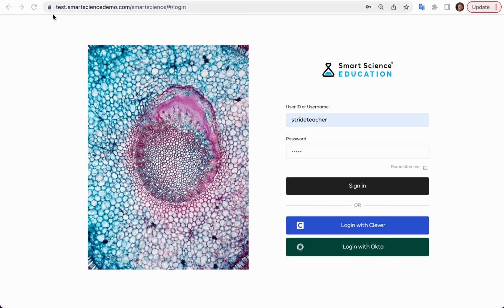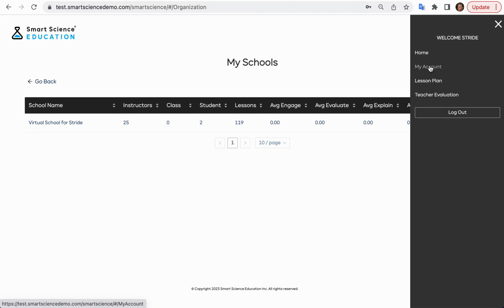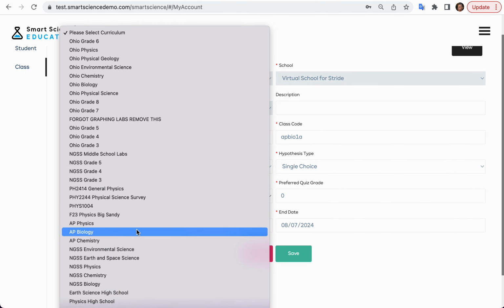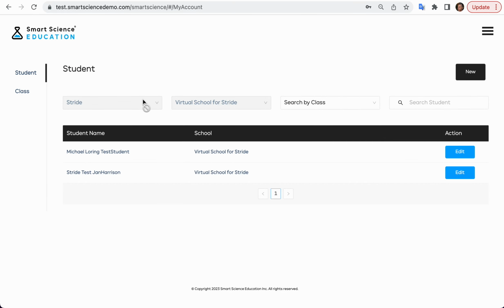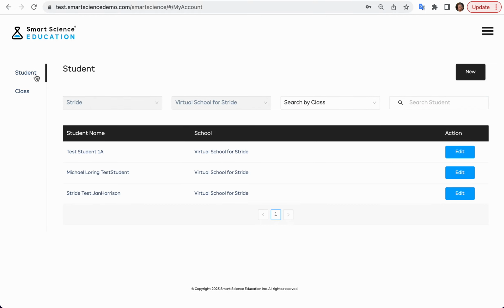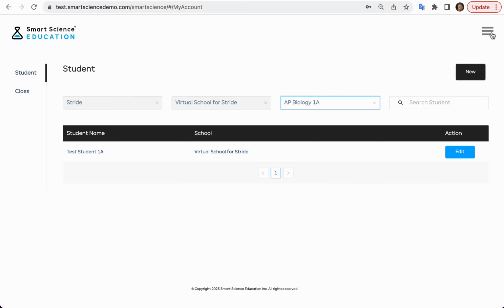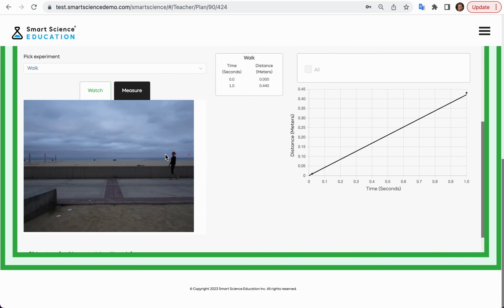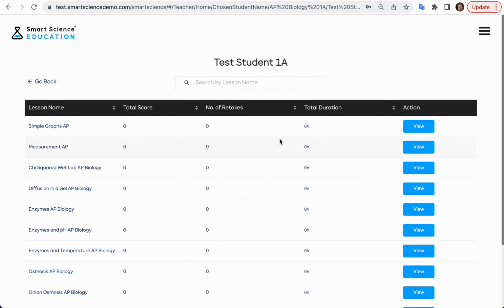Screen Recording 2023 08 07 at 10 50 11 AM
Teacher guide for Stride teachers - add classes and students